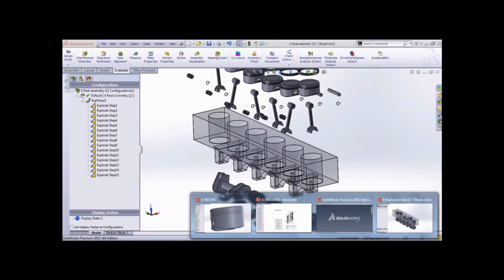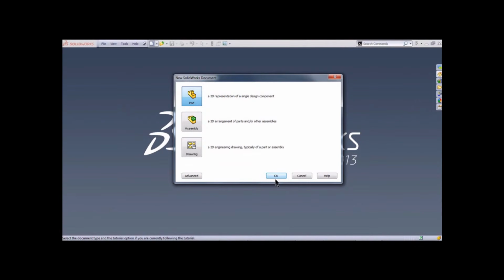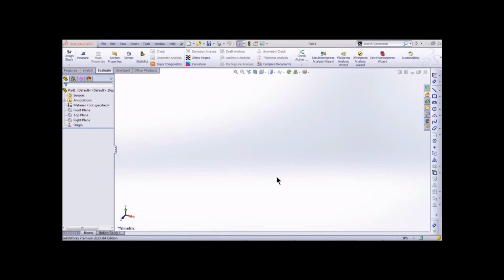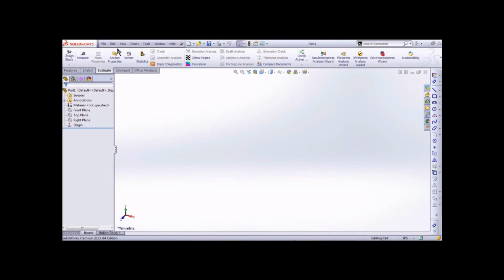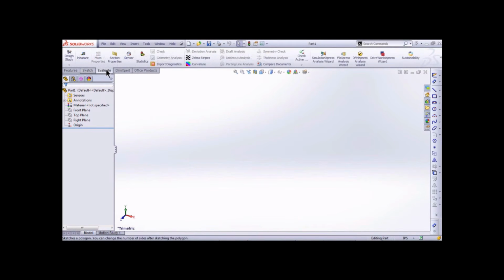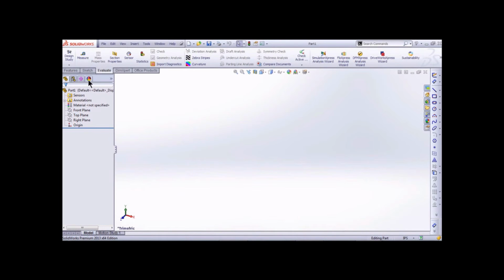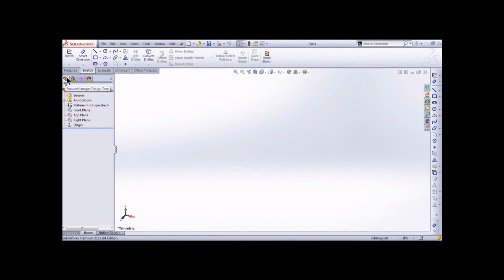How To Begin Using Solidworks / Getting Started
Solidworks for those who have never used it before.

I'll try to make a video to answer your question if you have time.